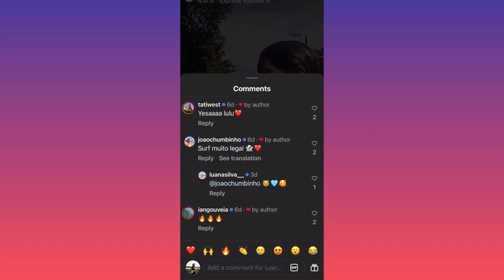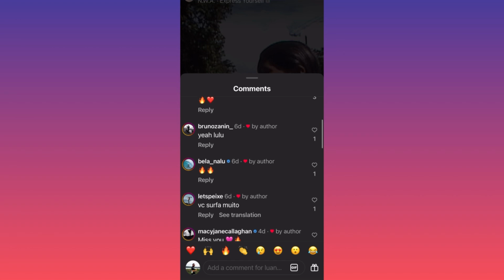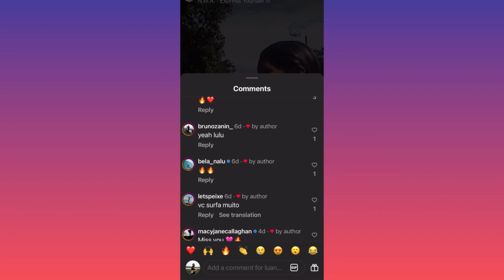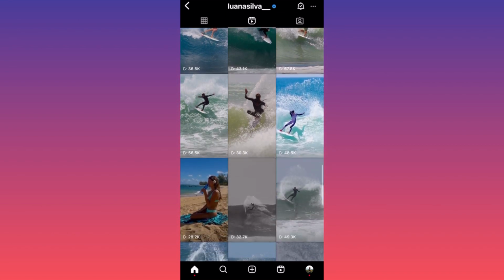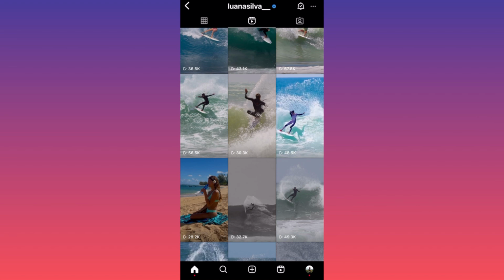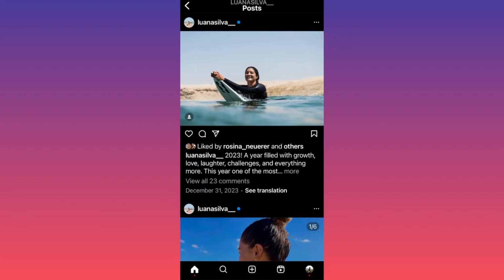Instagram Growth Strategy in 2024 (FULL GUIDE)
In this instagram growth strategy 2024 tutorial video you will learn how to grow on instagram and how instagram algorithm works as well as everything about instagram growth. This instagram growth strategy 2024 video very helpful. In this tutorial video, you'll gain insights into an effective Instagram growth strategy for 2024. The content covers tips on how to grow on Instagram, understanding the Instagram algorithm, and implementing a successful Instagram growth plan. Whether you're a beginner or looking to enhance your Instagram presence, this video provides valuable strategies to boost your Instagram growth in 2024.

📚Elon Musk's Secrets to Success:

📚Maximize Results with GPT-3: